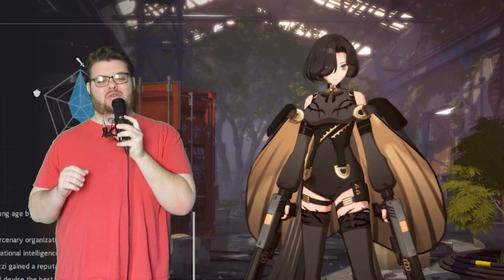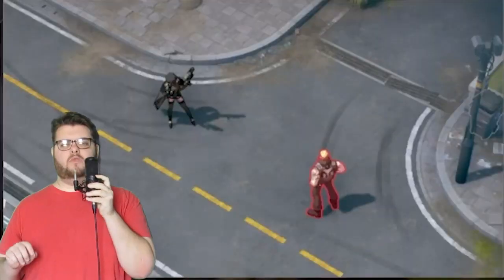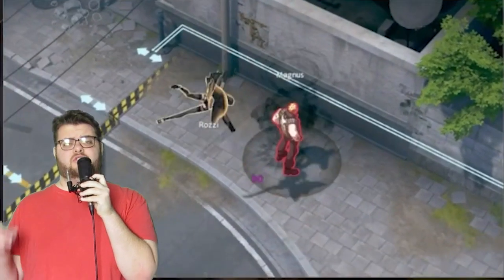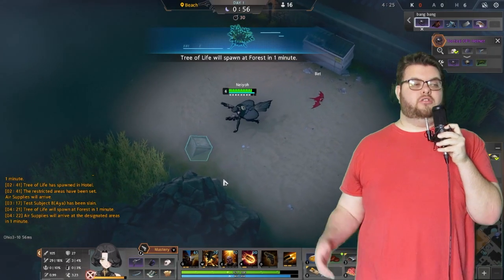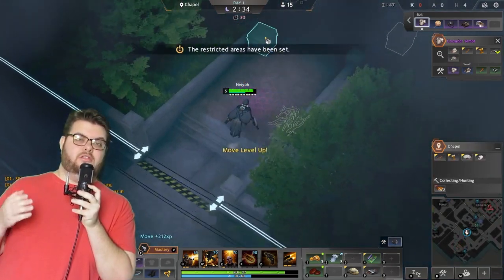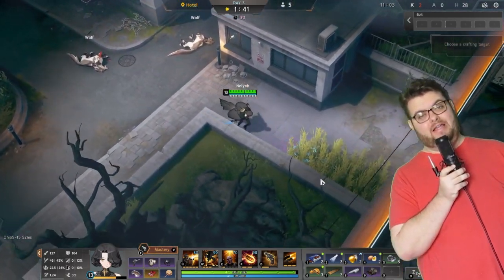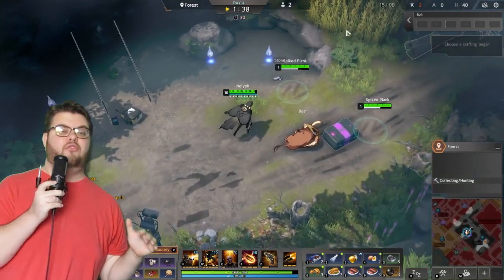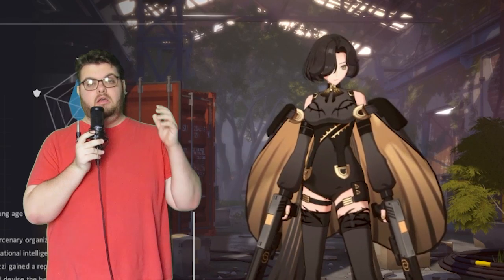Rozzi In A Nutshell - Eternal Return: Black Survival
Really really fun addition to the Eternal Return cast, Rozzi, The Enigma hits Lumia hard. Maybe a tad bit overtuned, she's very entertaining to play especially as full attack speed!

Build ID's!

4Zone Bang Bang - 177532
6Zone Tanky - 177533